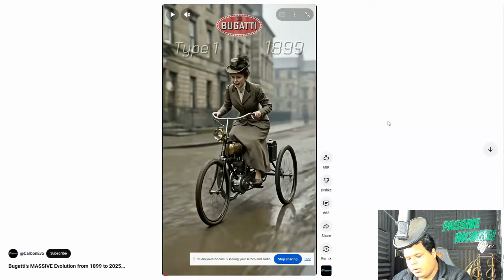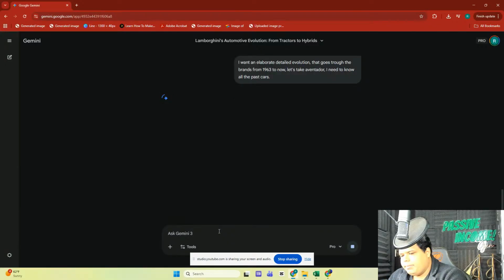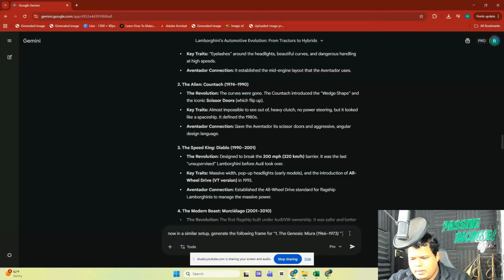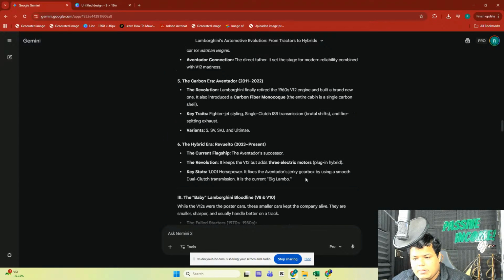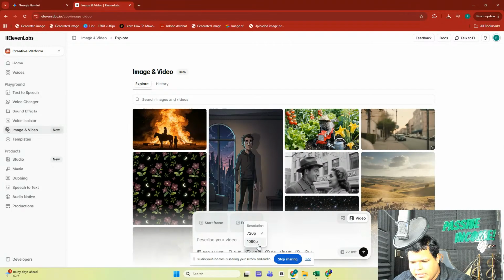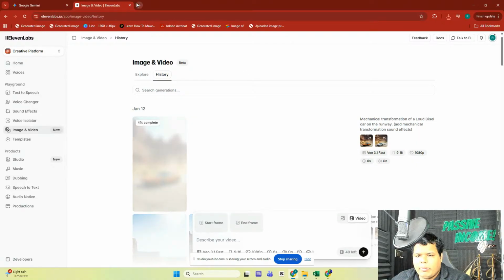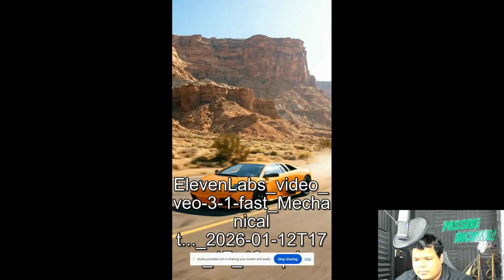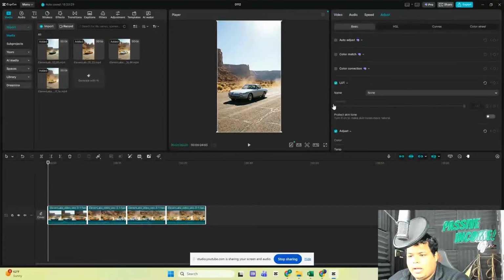How to Create VIRAL "Car Evolution" AI Shorts! (KLING AI & Gemini Tutorial)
Learn how to create incredibly viral AI Shorts showing the evolution of cars, step-by-step! In this tutorial, I’ll show you the exact workflow using the powerful new KLING AI for video generation and Google Gemini to craft the perfect prompts.

We will cover how to capitalize on the "evolution" trend to make videos designed to get millions of views on YouTube Shorts, TikTok, and Instagram Reels. Stop guessing at the algorithm and start using AI to create content that people can't stop watching.

In this video you will learn:

How to use Google Gemini to script viral short ideas.

Mastering KLING AI to generate smooth car morphing animations.

The secret recipe for high-retention AI Shorts.